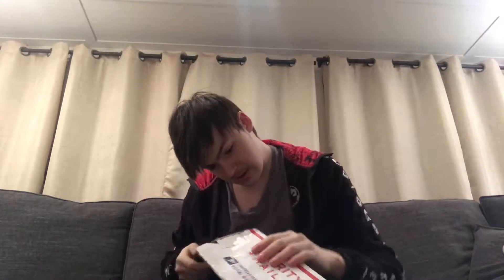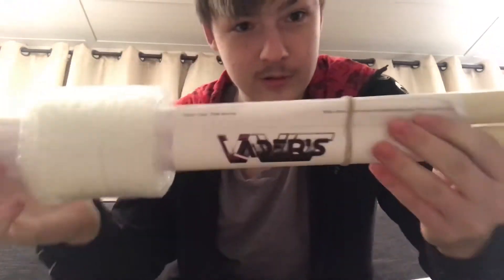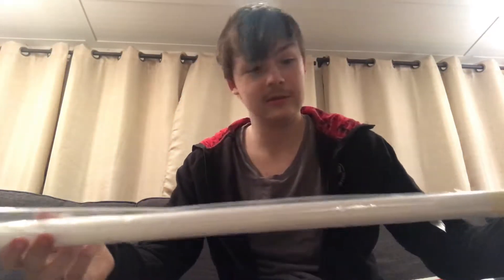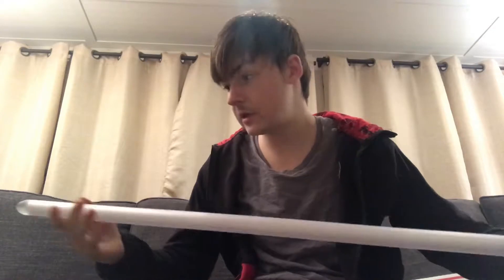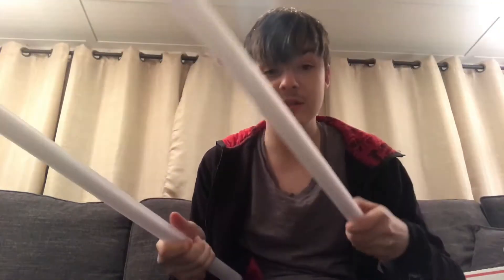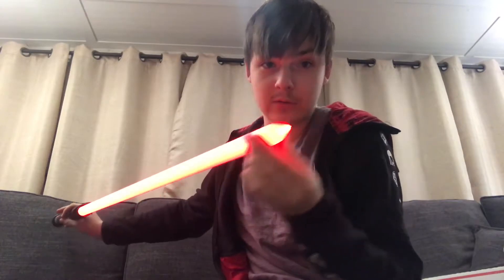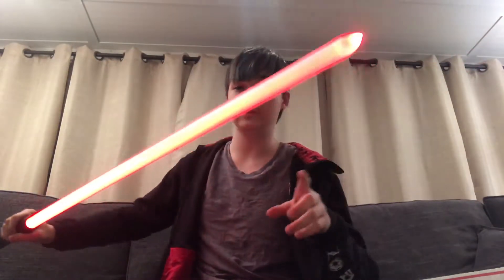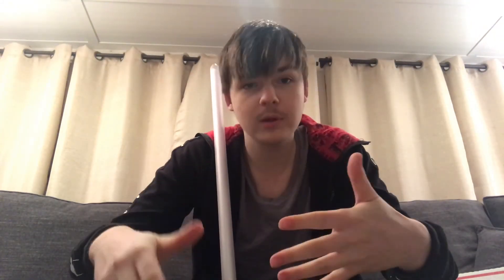Vader’s Vault Blade Unboxing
Unboxing and slight review of Vader’s Vault Heavy grade and Thin-Walled blades.

Both with shine-through bullet tip.